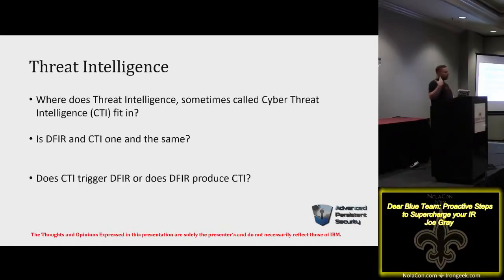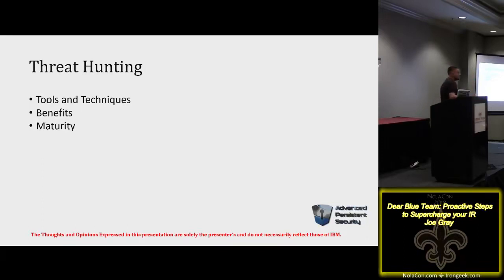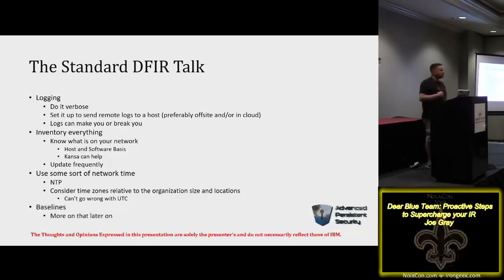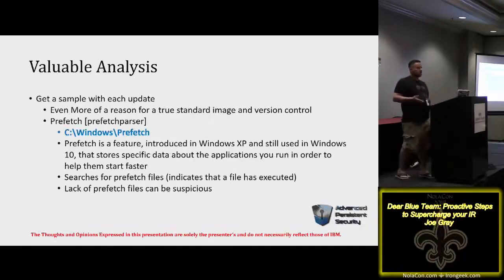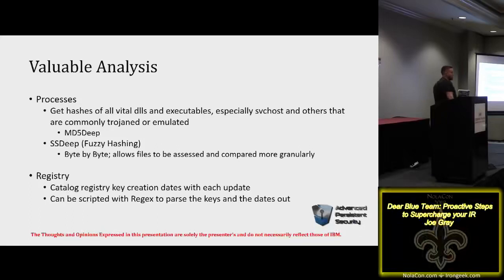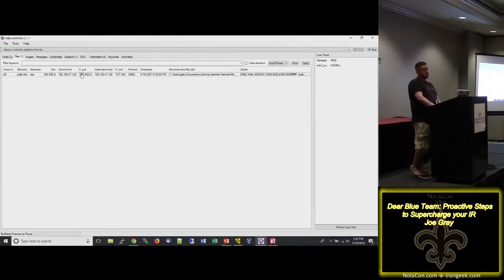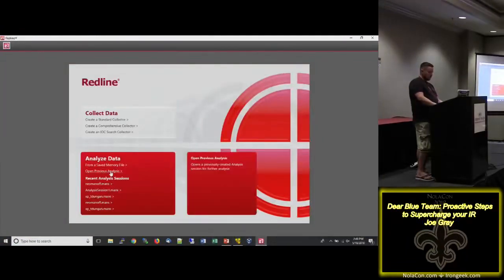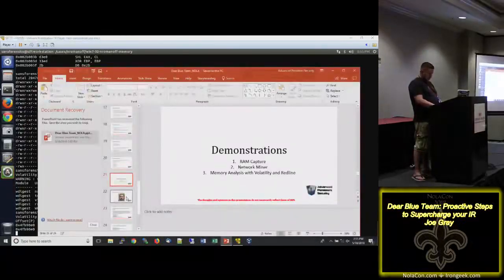Dear Blue Team Proactive Steps to Supercharge your IR Joe Gray